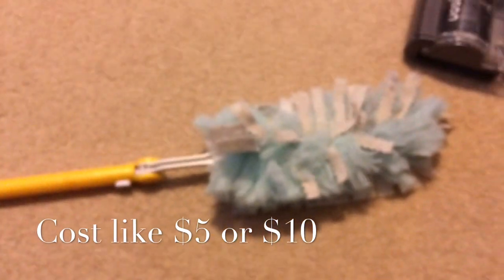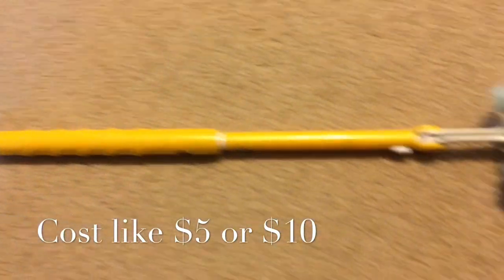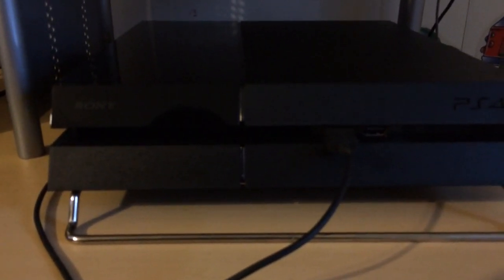"How to properly clean your PS4"!! (Preventing Overheating)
Please leave a like in the video it really helps spreading the video out in the community.

Want cool controllers that is tournament regulated. It's called Cinch Gaming